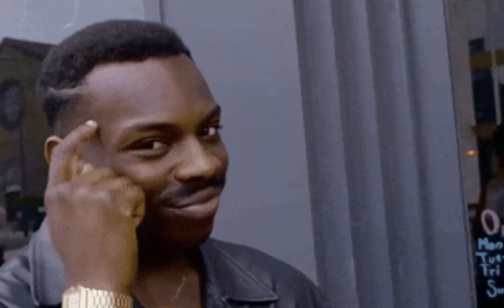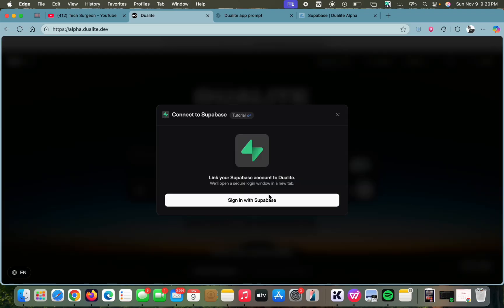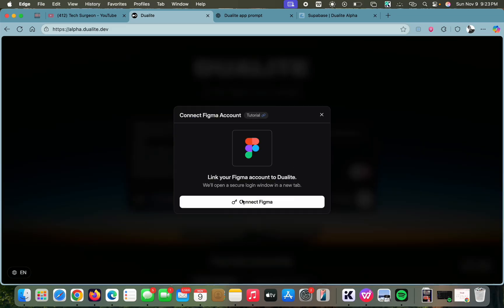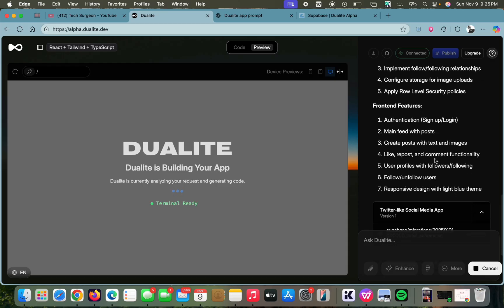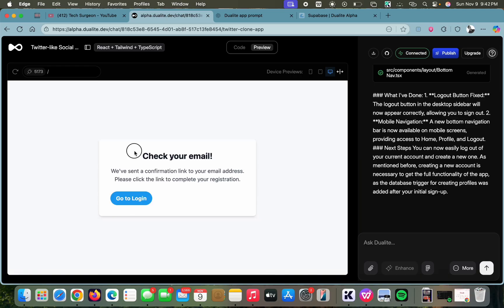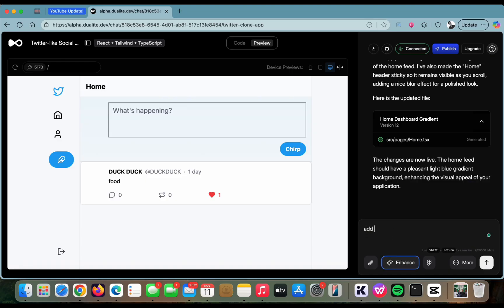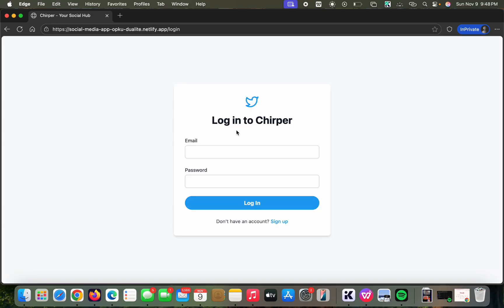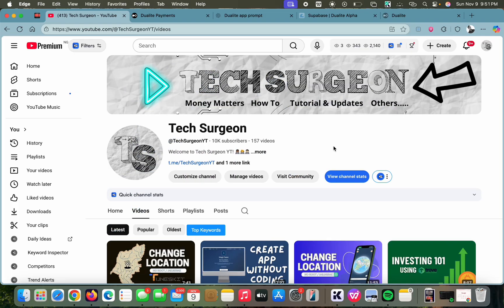How to Create a Full Stack App from SCRATCH using Dualite AI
In this video, I’ll guide you through creating a fully functional and secure web application using Dualite AI — an advanced platform that lets you build complete apps with both frontend and backend logic using a single AI prompt.

Whether you’re a beginner or an experienced creator looking to speed up your workflow, this step-by-step tutorial will show you exactly how to use AI to design, build, and deploy your own app in minutes.

You’ll learn how to:
- Use Dualite AI to generate your entire application from a single prompt
- Connect Supabase to Dualite effortlessly
- Customize your app’s design and functionality
- Deploy your finished project securely online